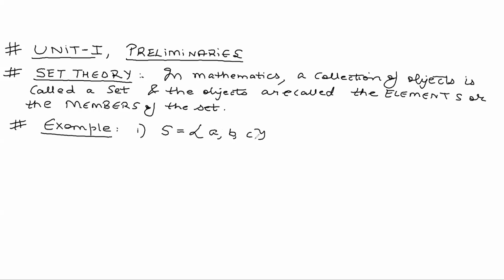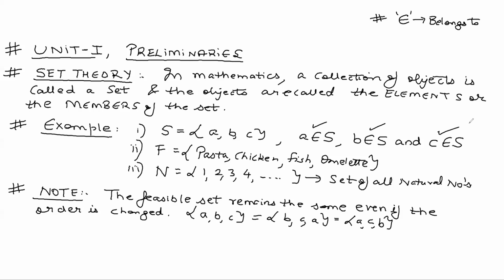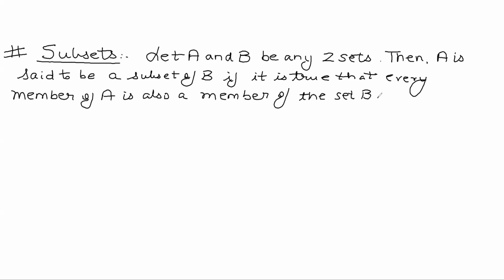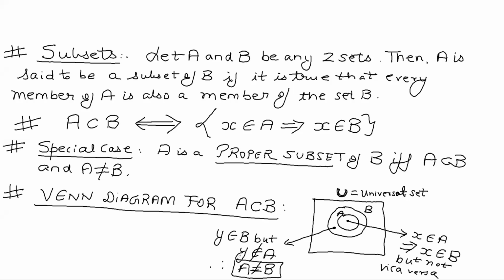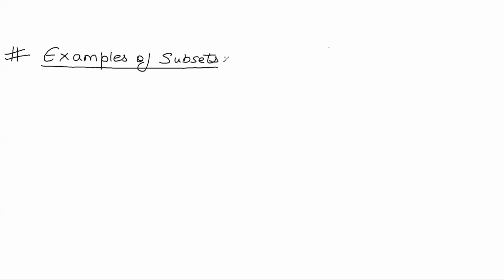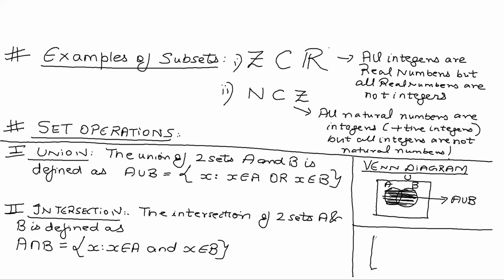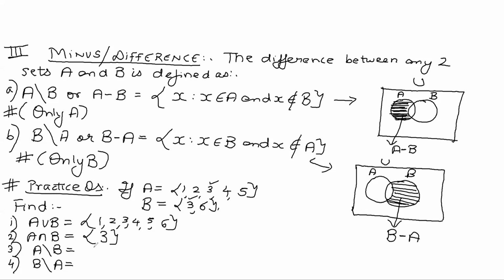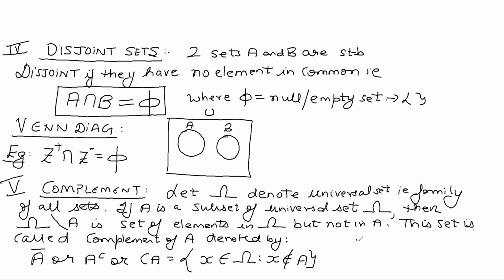Mathematical Methods in Economics-1 demo lecture-1 by Asst Prof Akshay Kumaar on Preliminaries